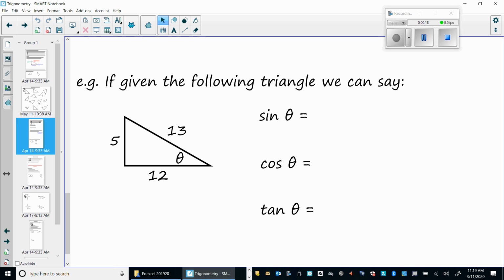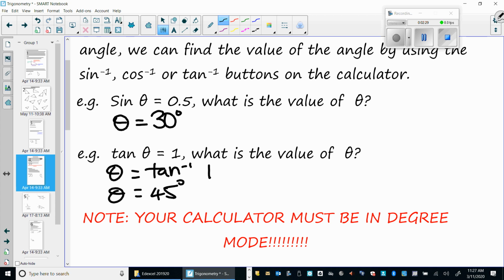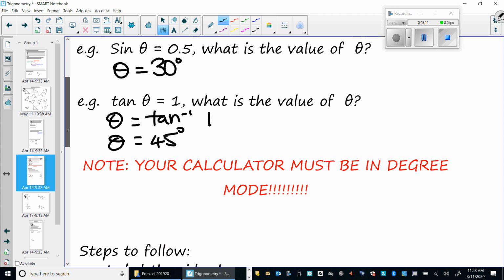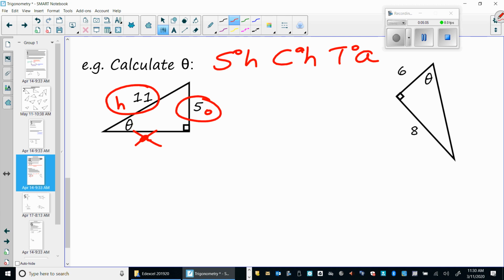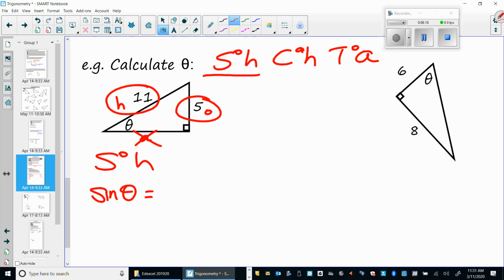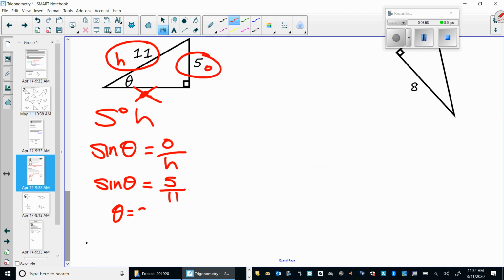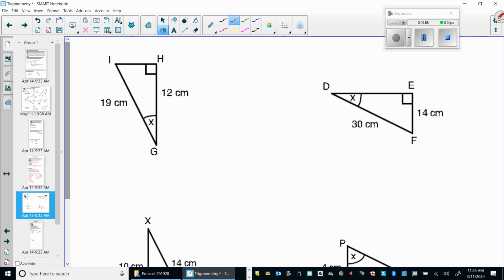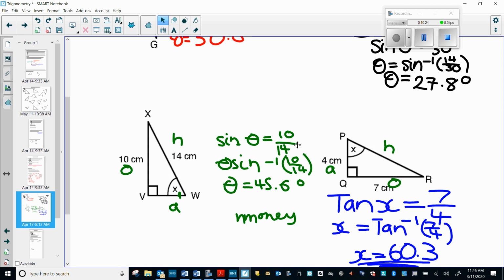Trig finding angles